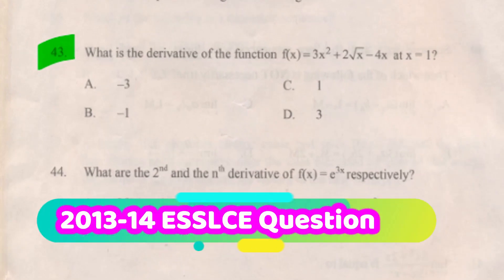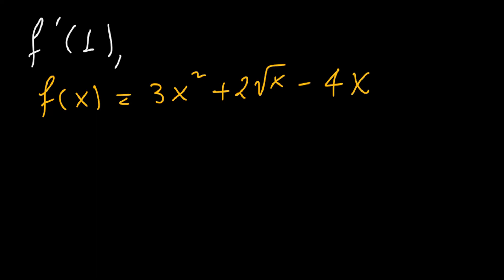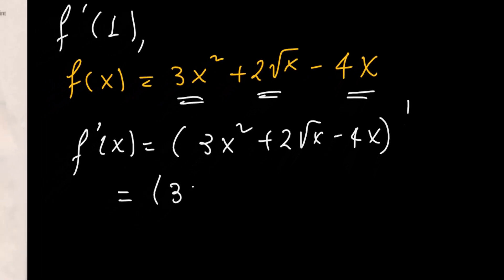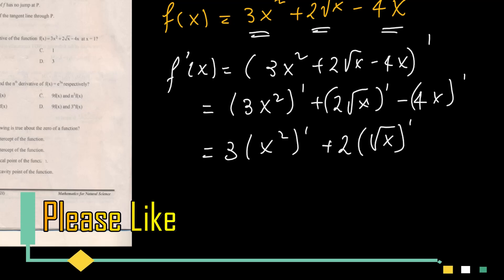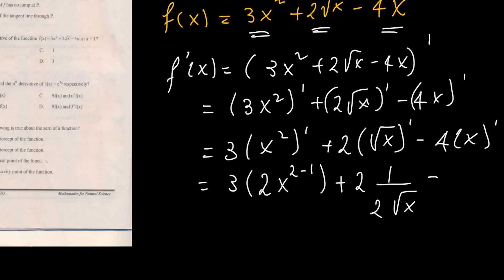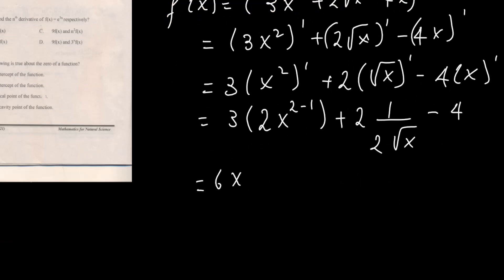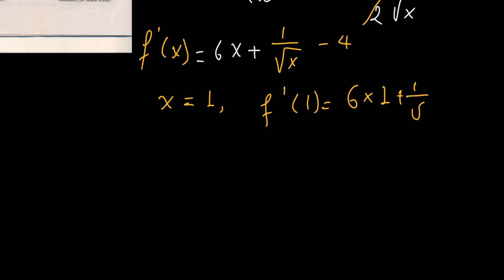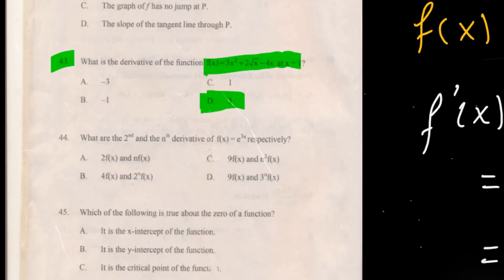ESSLCE 2013/14 ማትሪክ || The Derivative of a Function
The question is taken from 2013/14, 2021GC edition of Ethiopian Secondary School Leaving Certificate Examination (ESSLCE) Mathematics for Natural Sciences. It is about finding the derivative of a mixed function at a given point.

learn how to do math here